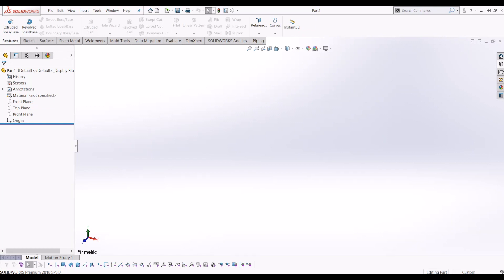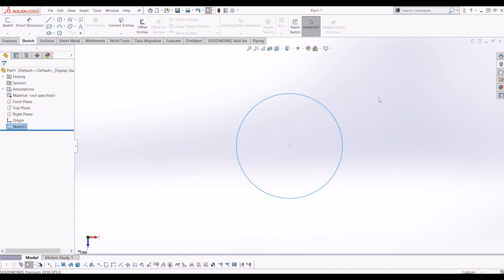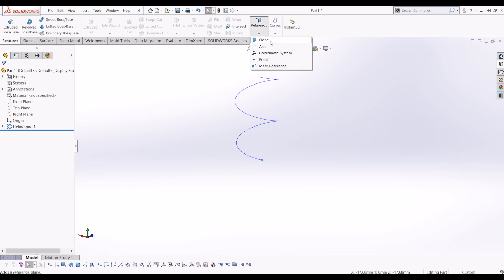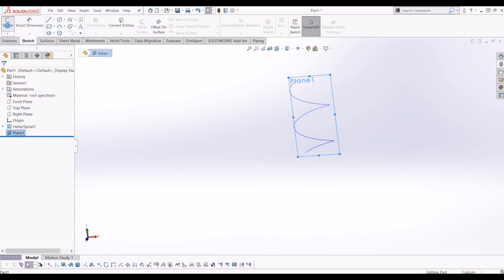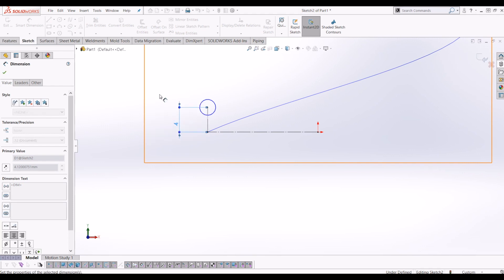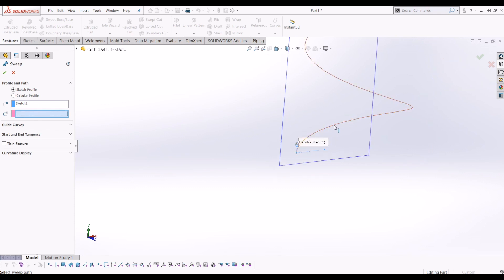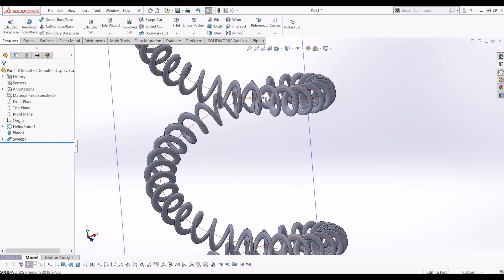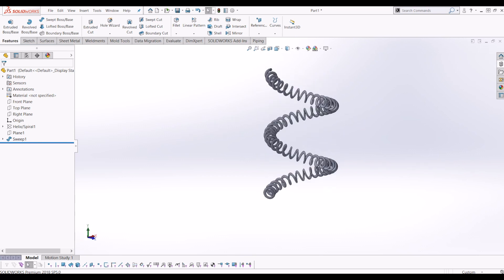Solidworks 3D Modelling How To- Draw A Twisting Telephone Cord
This Video is a tutorial on how to draw a twisting telephone cord in Solidworks